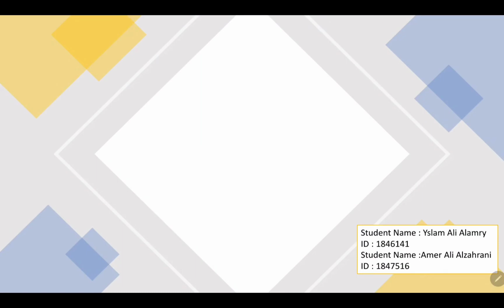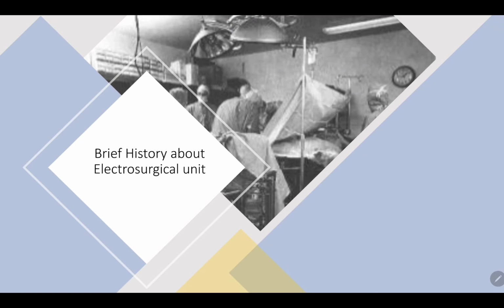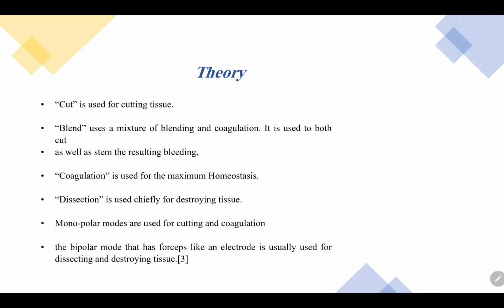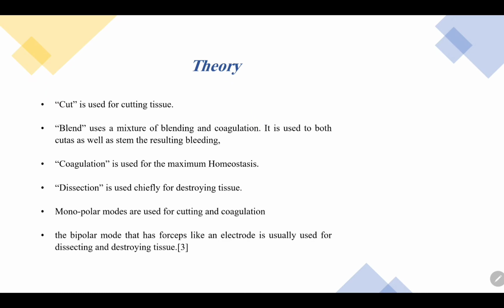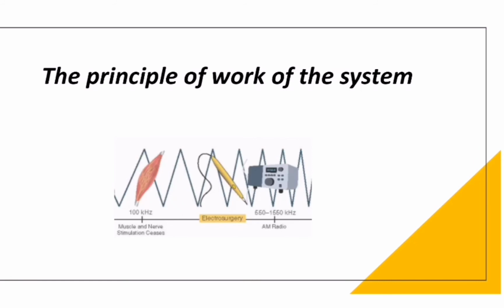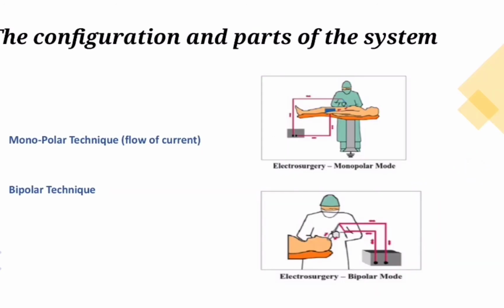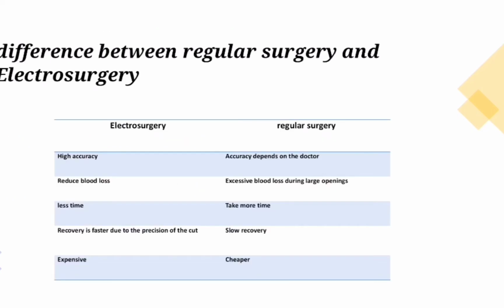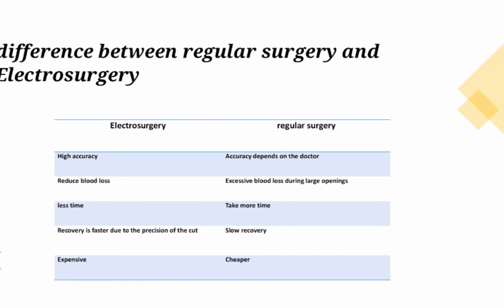Electrosurgical Unit - Yslam Alamry and Amer Alzahrani